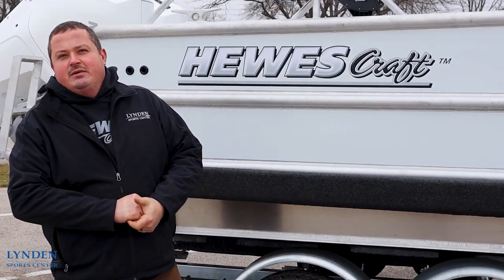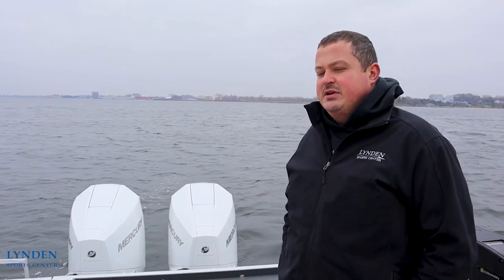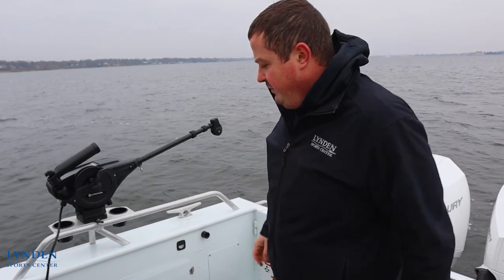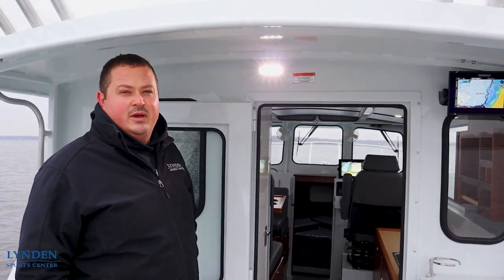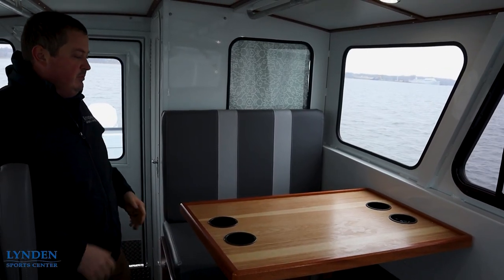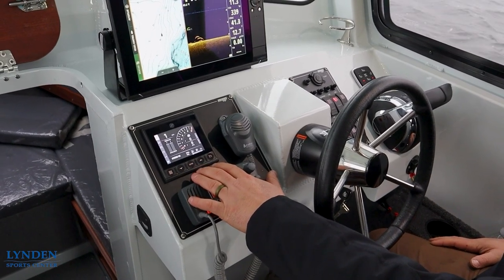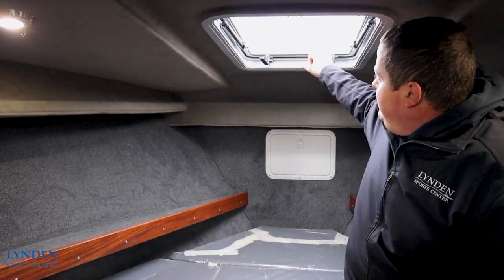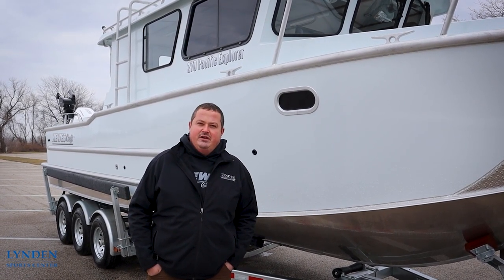The SUPREME Great Lakes Cruiser Boat (Hewescraft 270 Pacific Explorer Walkthrough)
Come visit us at Lynden Sportscenter in Coopersville Michigan and check us out on Facebook and Instagram. We handle a lot of salmon and walleye boats with everything in between.